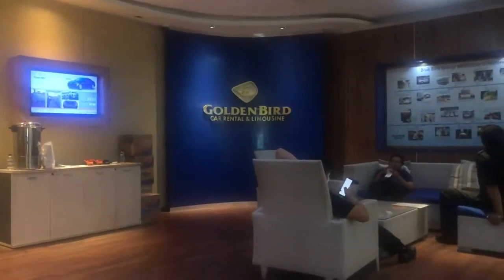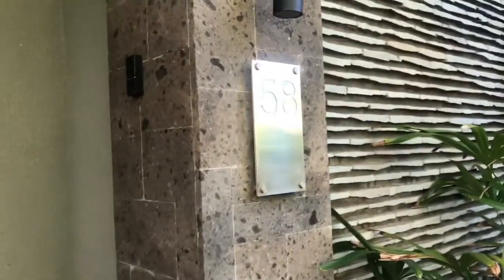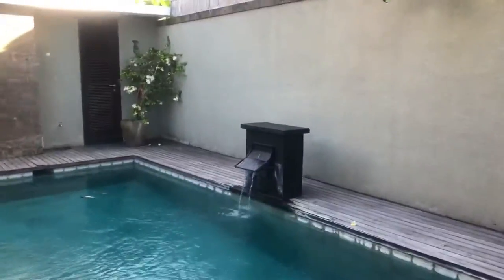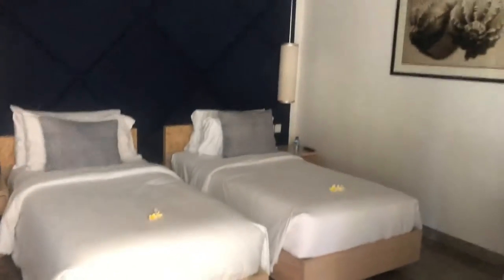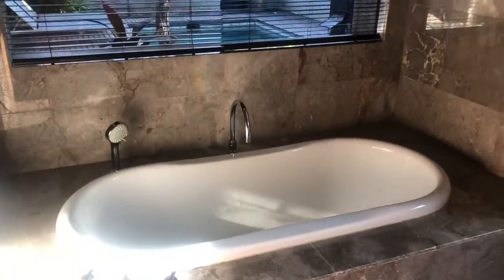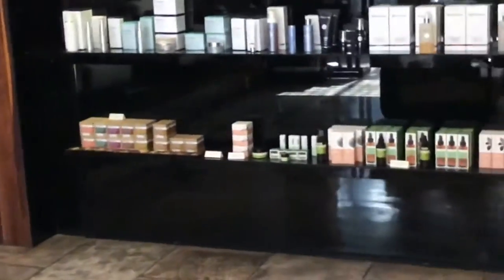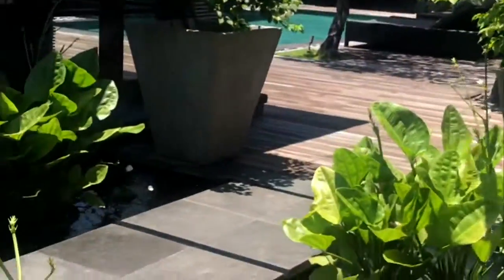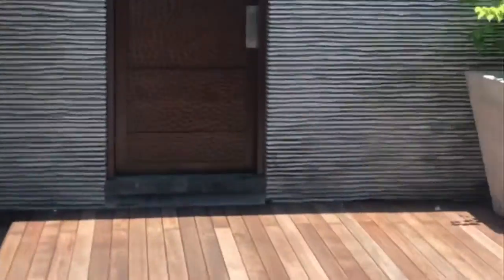Peppers Seminyak - Sneak Peek in with Yvette Le Blowitz, Host of SPAITGIRL Travel Show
I take you to Bali with me & give you a sneak peek into Peppers Seminyak.

I hope you enjoy coming behind the scenes with me and having a look into a 2 & 3 Bedroom Pool Villa at Peppers Seminyak.

I also take you into The Spa with me at Peppers Seminyak too so you can get a better feel for it.

Thanks for tuning into this week’s Spaitgirl Travel Show at Peppers Seminyak.

You can find more Spa Travel Inspiration by following me on Instagram @Spaitgirl and also besure to follow on Instagram @spaitboy @spaitgirlmedia @yvetteleblowitz for even more inspiration.

Hashtag spaitgirl to share your own Spa experience and Welcome to Our Global Spa Community too.